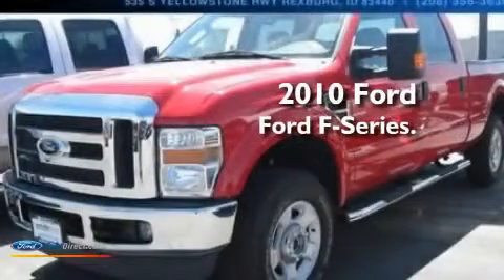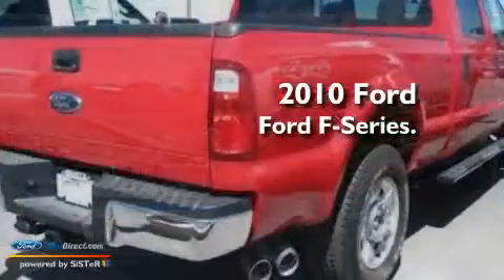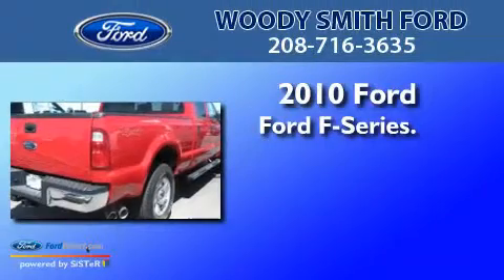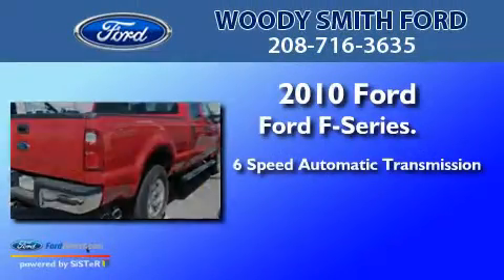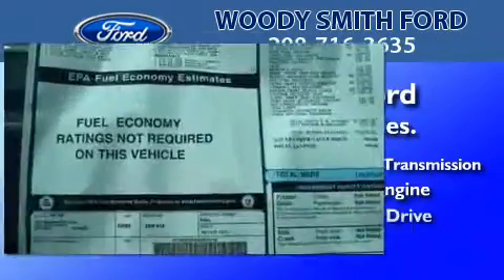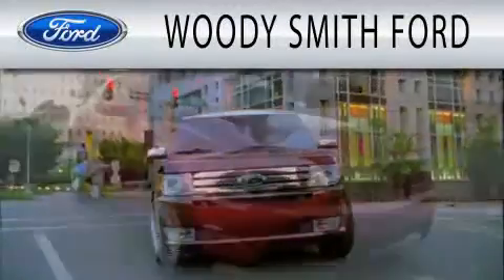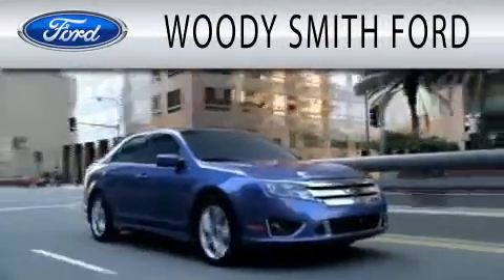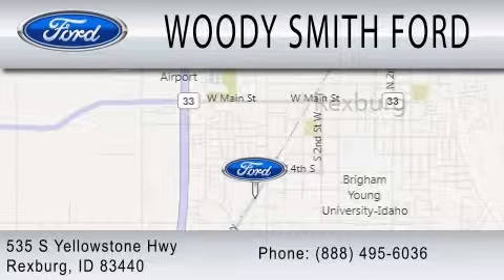2010 FORD F-250 Rexburg ID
Year : 2010
 Make : FORD
 Model : F-250
 Engine : 6.4L V8
 Trans . : AUTO 6SPD
 Exterior : RED CLEARCOAT
 Miles : 10

 Stock : 10250

 535 S. Yellowstone Highway